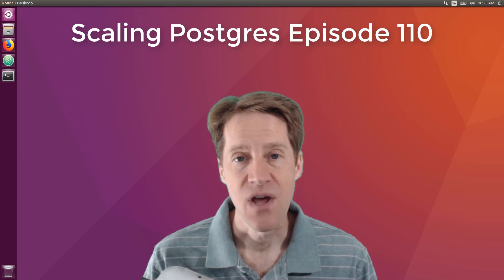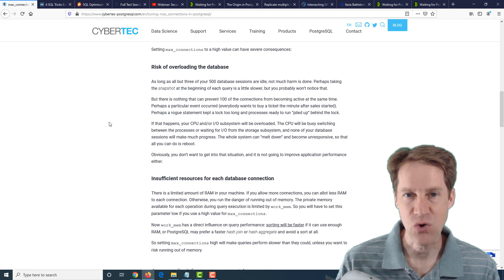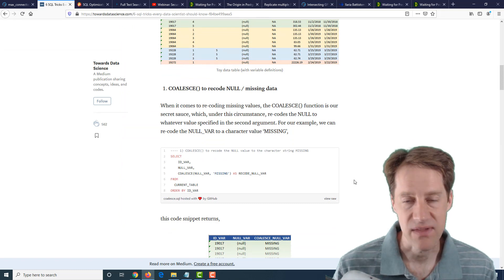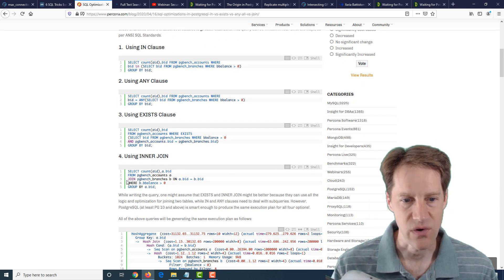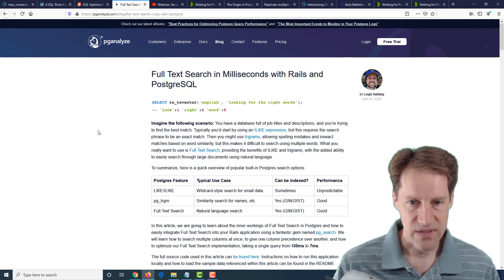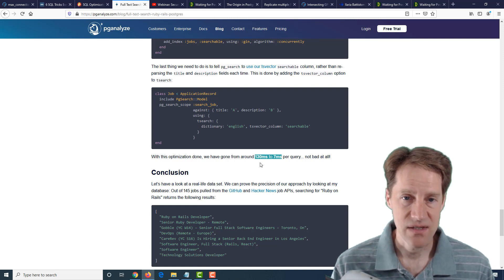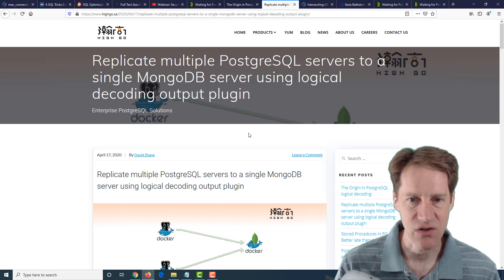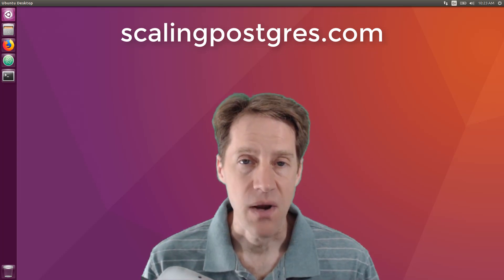Scaling Postgres Episode 110 Max Connections | SQL Tricks | Fast Text Search | Security & Compliance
In this episode of Scaling Postgres, we discuss tuning max connections, different SQL tricks, setting up fast text search and handling security & compliance.

Timestamps:
00:00 - Intro
00:28 - Tuning max_connections in PostgreSQL
03:36 - 6 SQL Tricks Every Data Scientist Should Know
05:25 - SQL Optimizations in PostgreSQL: IN vs EXISTS vs ANY/ALL vs JOIN
07:34 - Full Text Search in Milliseconds with Rails and PostgreSQL
09:41 - [YouTube] Webinar: Security and Compliance with PostgreSQL by Boriss Mejías
10:51 - Waiting for PostgreSQL 13 – Add logical replication support to replicate into partitioned tables
10:45 - The Origin in PostgreSQL logical decoding
11:22 - Replicate multiple PostgreSQL servers to a single MongoDB server using logical decoding output plugin
11:42 - Intersecting GPS-Tracks to identify infected individuals
12:22 - Ilaria Battiston
12:39 - Waiting for PostgreSQL 13 – Allow autovacuum to log WAL usage statistics.
12:57 - Waiting for PostgreSQL 13 – Add the option to report WAL usage in EXPLAIN and auto_explain.
13:08 - Outro